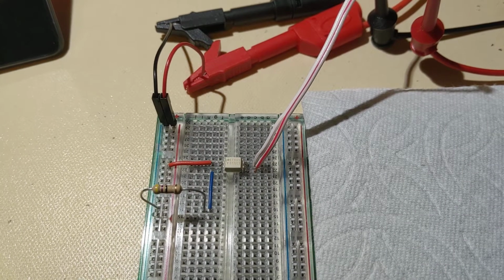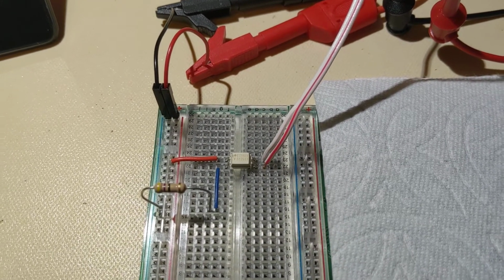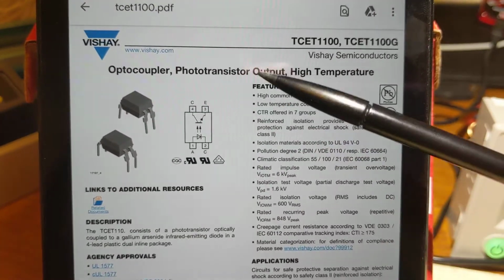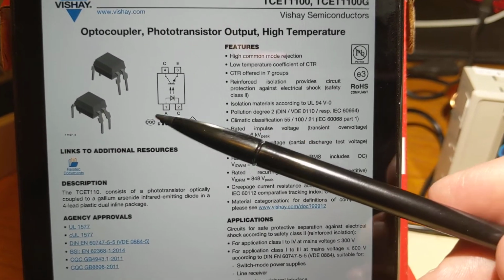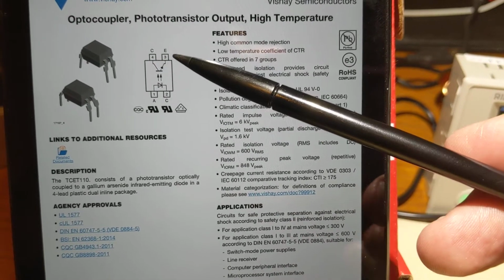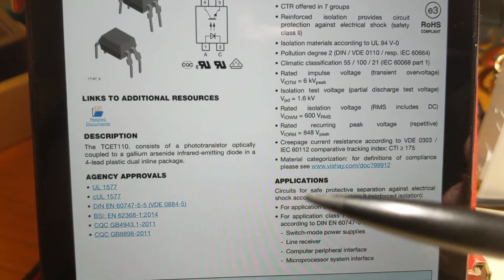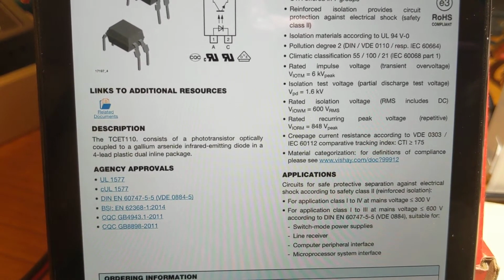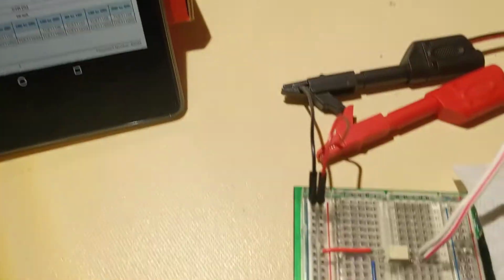Optocoupler, Phototransistor breadboard setup and experiment (ET1109)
Playing with an Optocoupler, Phototransistor which provides complete electrical isolation between the low power control circuit and the high power side of this 4-pin device. This is used in power supplies, for example, to provide safety from electrical shock by isolating the high power side of the circuitry from the control circuit.

The optocoupler acts as a simple switch (and diode), allowing current to flow from
pin 4 (+) to pin 3 (-), when 1.2V and a maximum current of 60mA is applied across the
Anode and Cathode (pin 1 and 2 respectively).